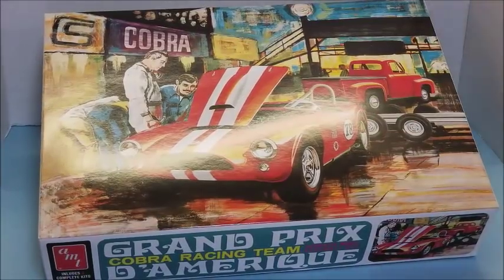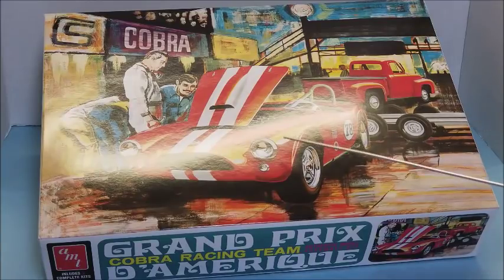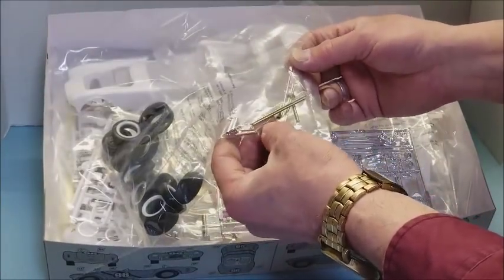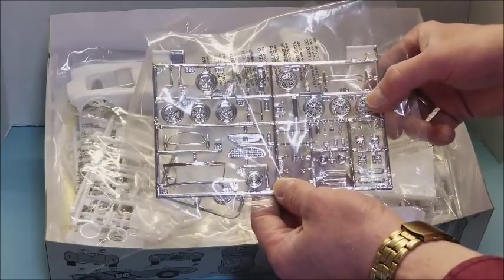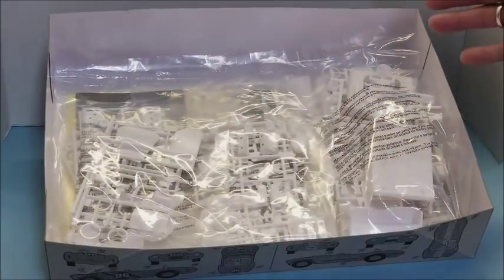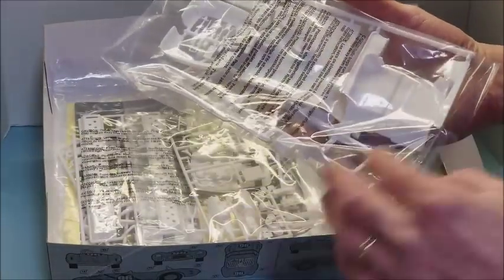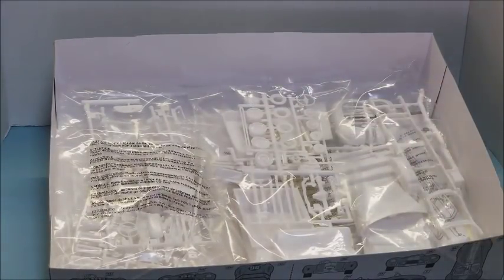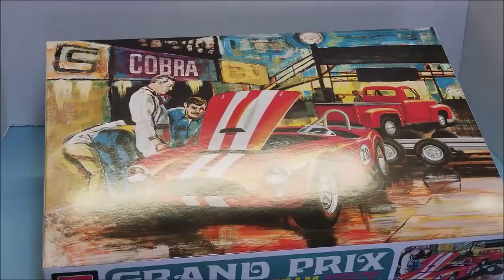New AMT Cobra Race Team